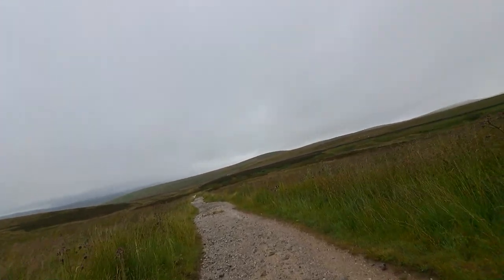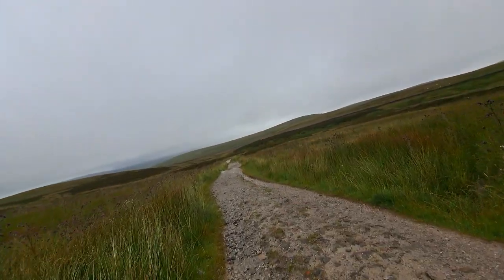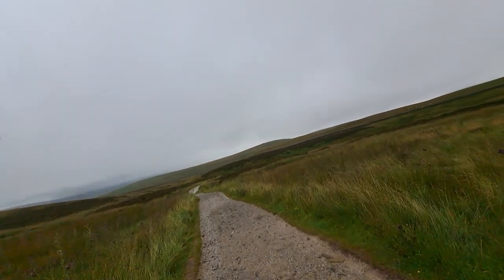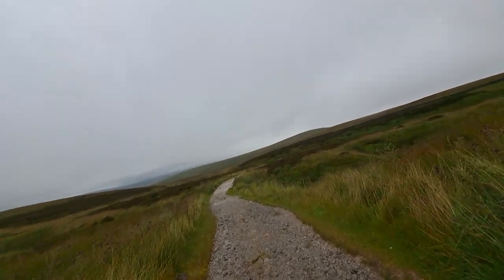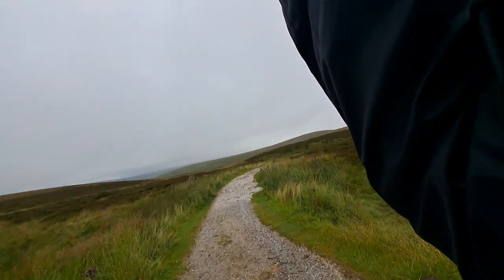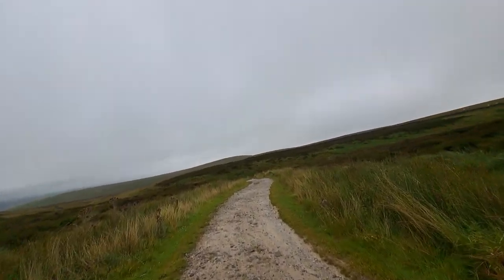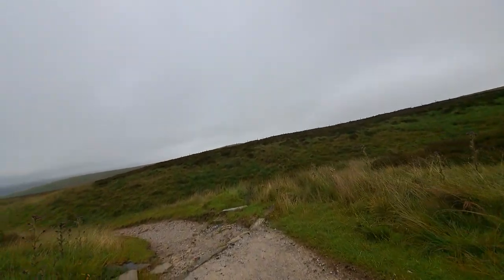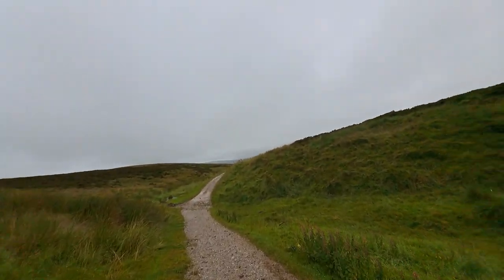A new perspective and explaining technical issues? | 3 Peaks Challenge | Part 7 | 10:31 to 10:33